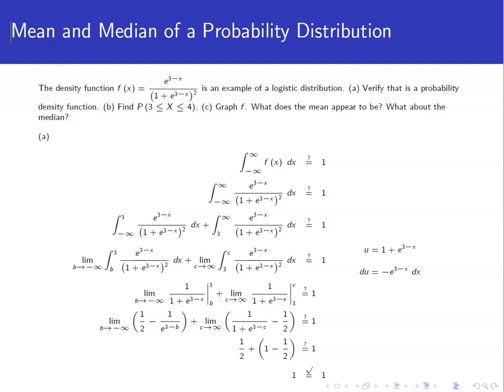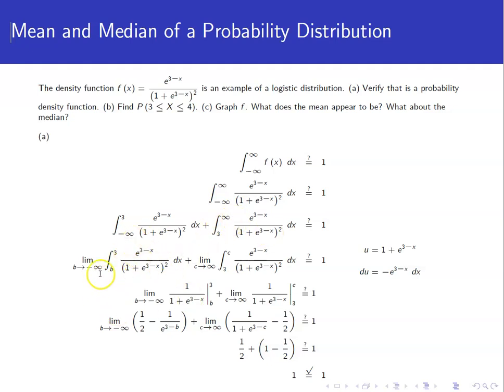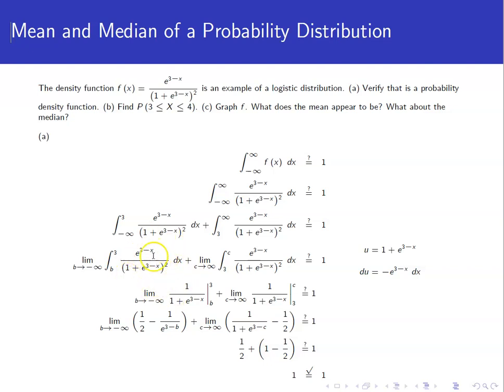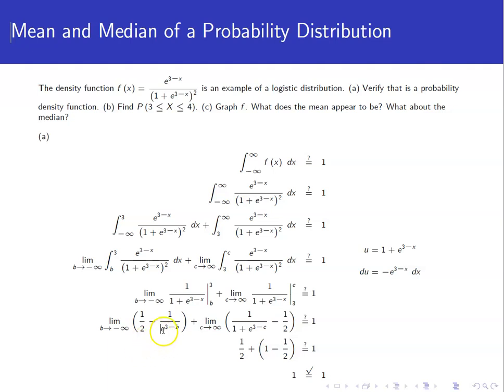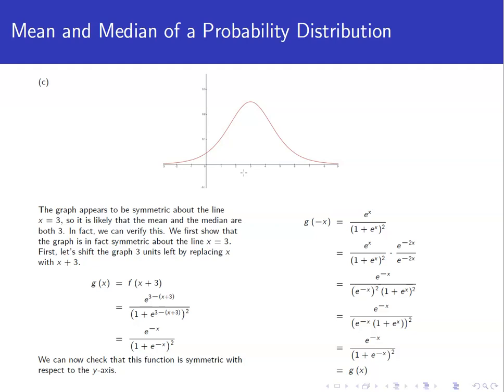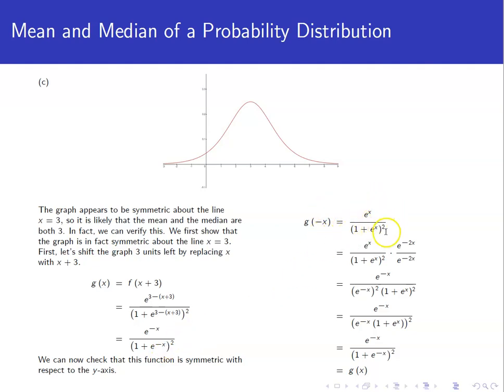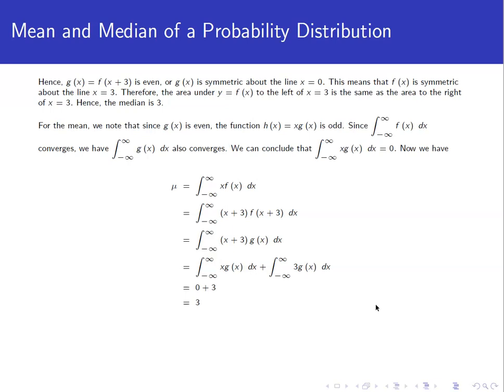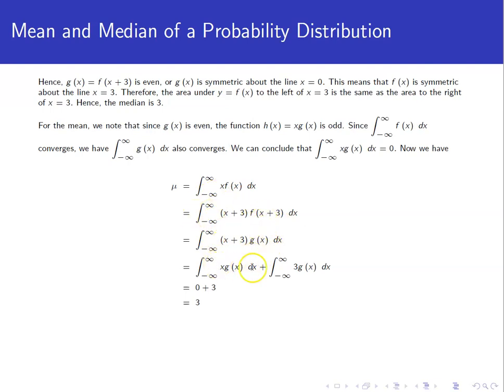Mean and Median of a Probability Distribution Example